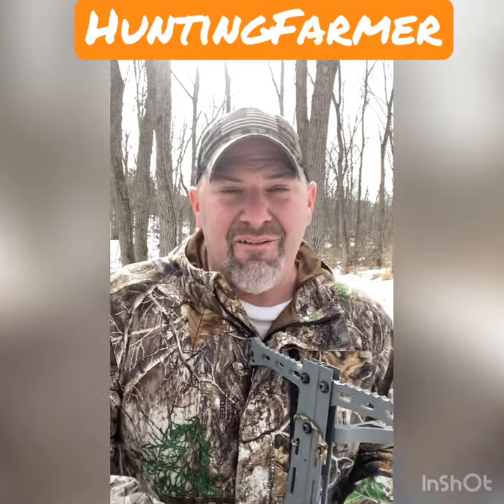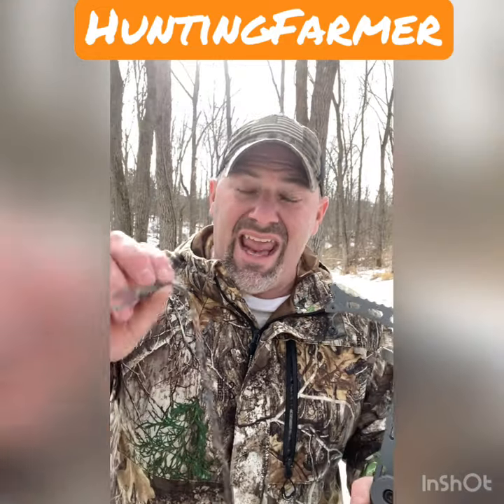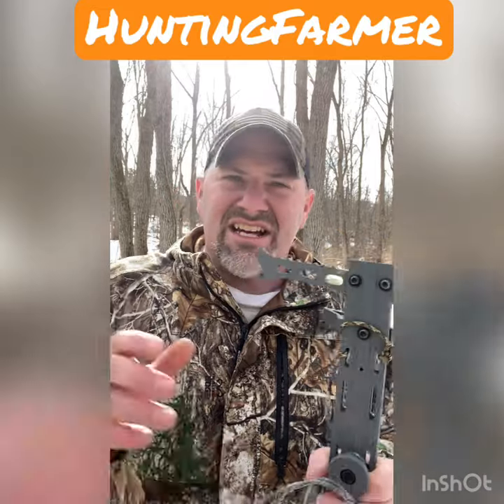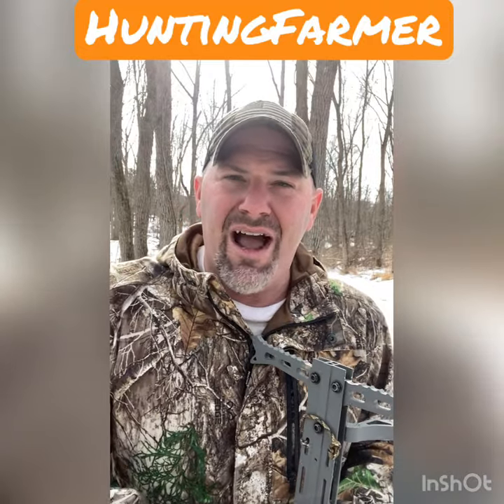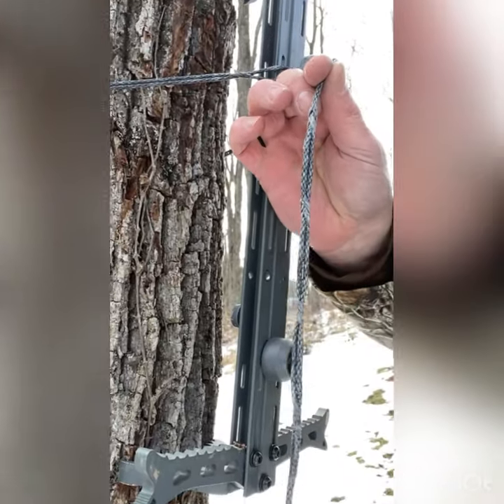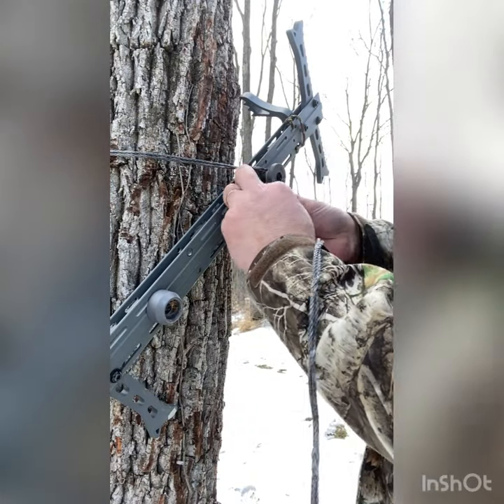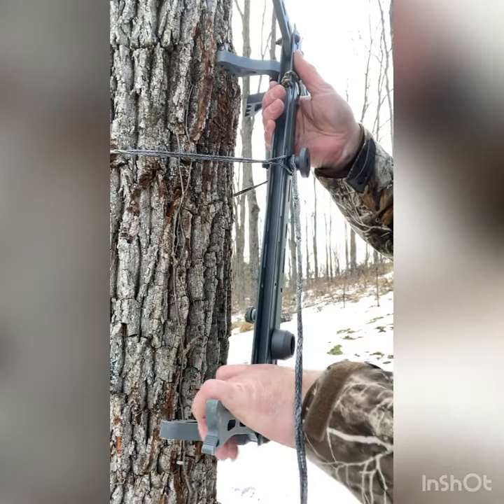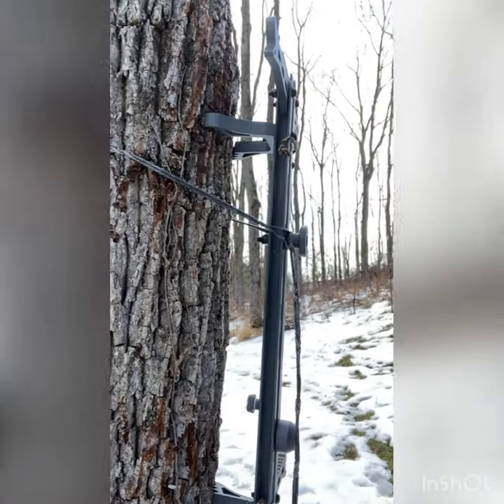Amsteel Daisy Chain Trick! Climbing Stick TIGHT to the Tree the First Time Every Time!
~HuntingFamer Merch~

In this video I show how I make my daisy chain amsteel attachment tight!

Link to gear:
Hawk Helium Sticks Old Style (3 pack)
Hawk Helium Mini (4 pack)
Hawk Mini single